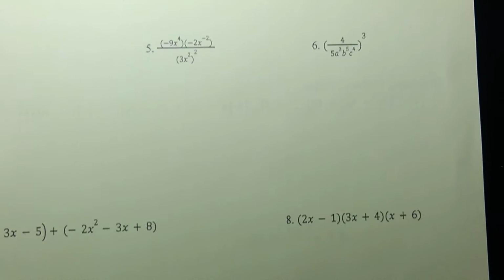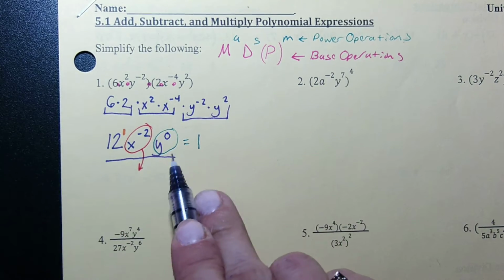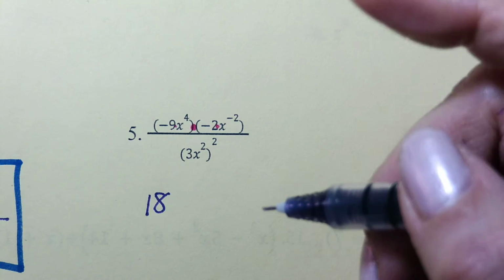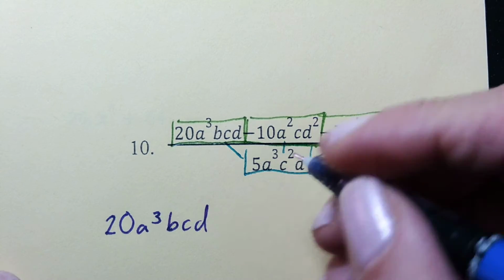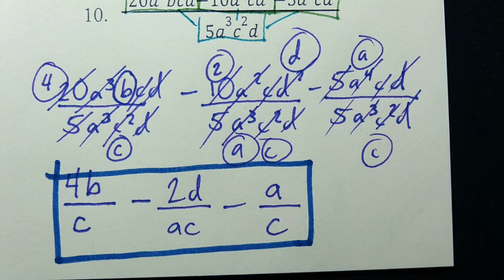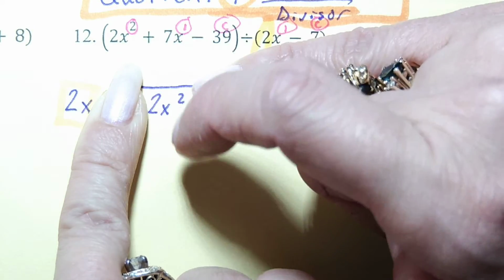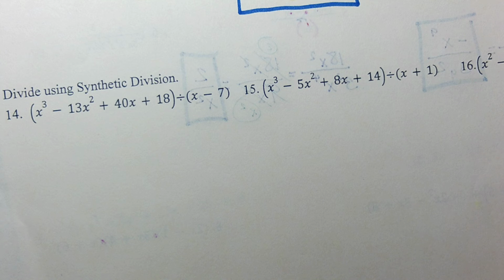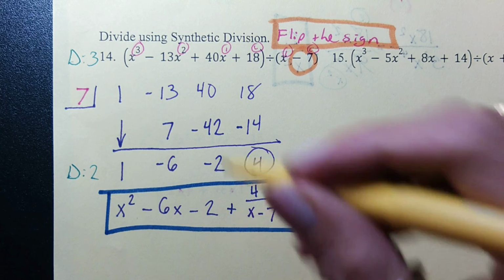AU5 Review Part 1